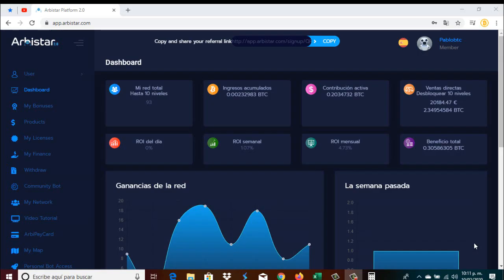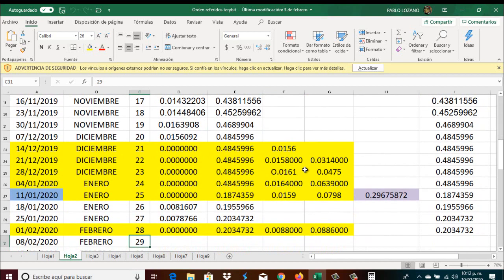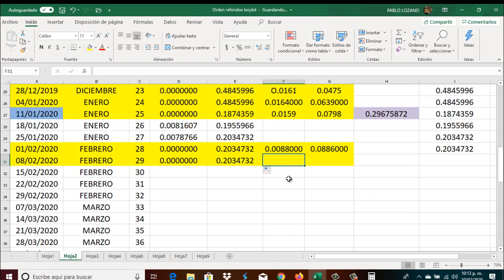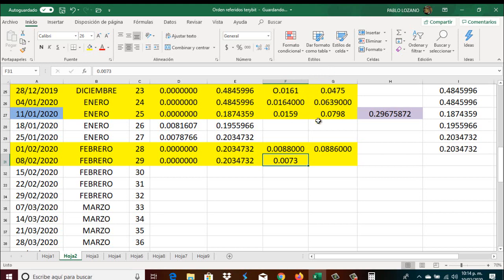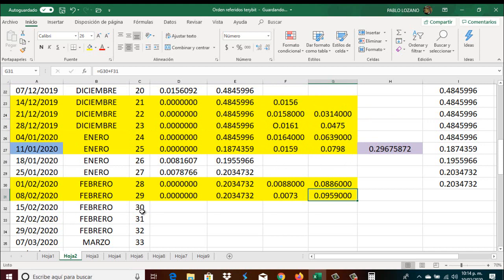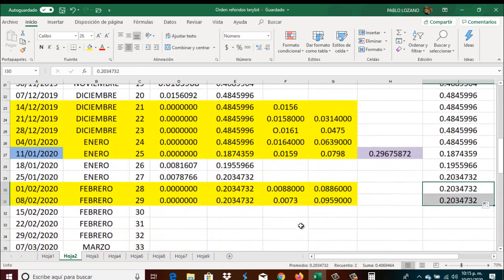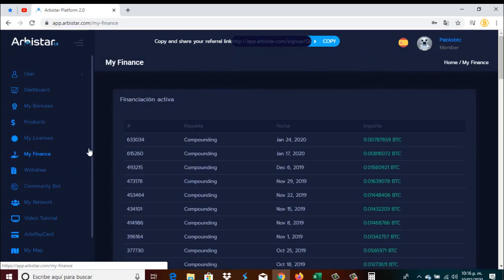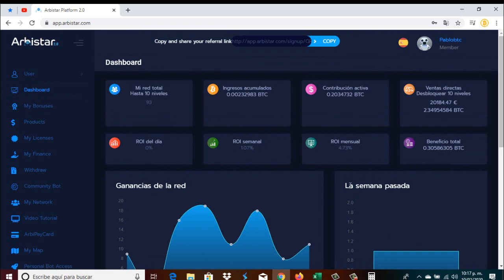Arbistar 2.0 Semana 🎯 # 29 R3tiro exitoso GANANCIA ES GANANCIA 🤑💰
★★🤑🚀 REGISTRATE EN ARBISTAR 🚀🤑★★
★★🎯 PLATAFORMAS DE INVERSIÓN  MÉTODOS PARA GANAR DINERO 🎯★★

★★🎯 🎮COMO GANAR BITCOIN GRATIS JUGANDO 🎮 🎯★★

★★🎯 💎COMO GANAR BITCOIN GRATIS FAUCET💎 🎯★★

★★🎯 COMO INTERCAMBIAR, COMPRAR BITCOIN Y CRIPTOMONEDAS 🎯★★

                        ⛏🚀💎🤑🥳🤖🎯  SÍGUENOS 🎯🤖🥳🤑💎🚀⛏

DONACIONES BITCOIN  ➡️➡️ : 1ER3yruYySBeJA431SpaRLW2cELFEAGtx1

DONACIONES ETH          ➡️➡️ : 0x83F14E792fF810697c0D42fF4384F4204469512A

DONACIONES DOGE       ➡️➡️ : DMHWnZu4uTuiwiCiekT8FzinfEsuoTdH9w

DONACIONES LITECOIN ➡️➡️ : LPT5F56AHbuRc4eYkv2LjTo2HLndb8aySC

DONACIONES DIGIBITE   ➡️➡️ : DMWUcxTm5d8Sm9TBNoXABkc5BEDy3RfPPV

DONACIONES DASH        ➡️➡️ :  XvefDe2UgejMCwpVwGCbSE64BzsWS5KbNX

💰💰💰💰💰💎 GRAN SORTEO DE 5,400,000 SATOSHIS 💎💰💰💰💰💰

🤑🎯  2000 SUSCRIPTORES 💎💎💎SORTEO  200000 SATOSHIS 💸💰

🤑🎯  3000 SUSCRIPTORES 💎💎💎SORTEO  300000 SATOSHIS 💸💰

🤑🎯  4000 SUSCRIPTORES 💎💎💎SORTEO  400000 SATOSHIS 💸💰

🤑🎯  5000 SUSCRIPTORES 💎💎💎SORTEO  500000 SATOSHIS 💸💰

🤑🎯  6000 SUSCRIPTORES 💎💎💎SORTEO  600000 SATOSHIS 💸💰

🤑🎯  7000 SUSCRIPTORES 💎💎💎SORTEO  700000 SATOSHIS 💸💰

🤑🎯  8000 SUSCRIPTORES 💎💎💎SORTEO  800000 SATOSHIS 💸💰

🤑🎯  9000 SUSCRIPTORES 💎💎💎SORTEO  900000 SATOSHIS 💸💰

🤑🎯 10000 SUSCRIPTORES 💎💎💎SORTEO 1000000 SATOSHIS 💸💰